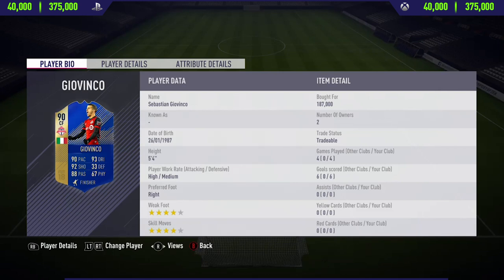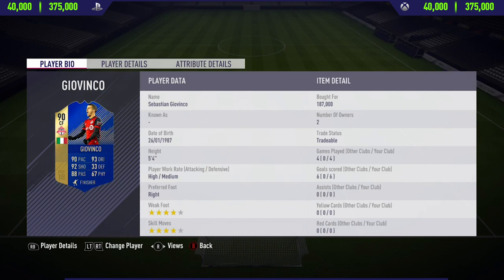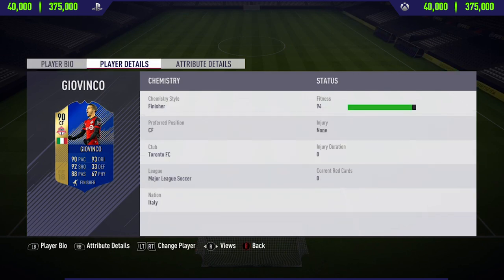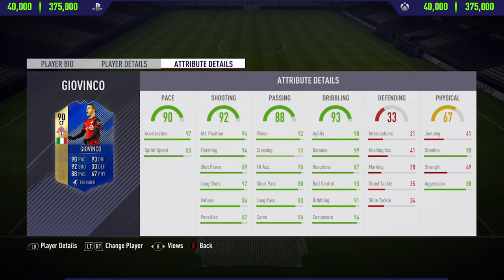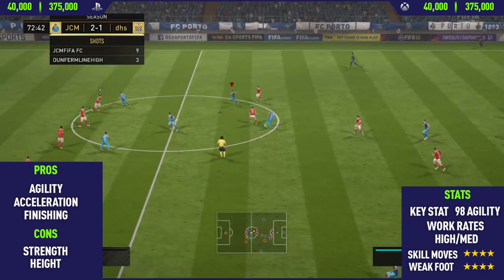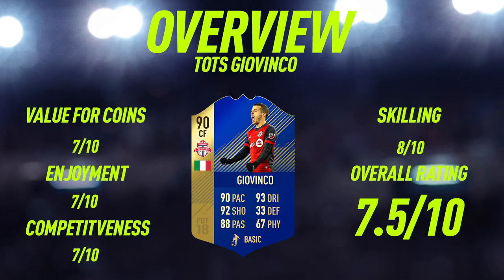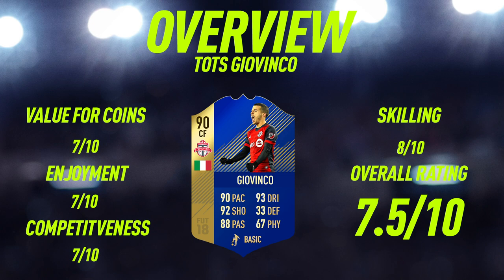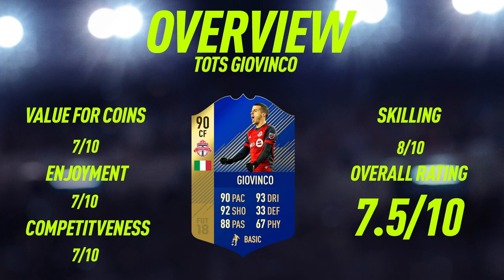FIFA 18: TOTS Giovinco (90) Player Review - FIFA 18 Ultimate Team Player Review!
Welcome back to a brand NEW FIFA 18 Player Review on my channel. In today's video I review TOTS Giovinco In the video I talk about his pro's / con's whilst showing you the best goals I scored with him.